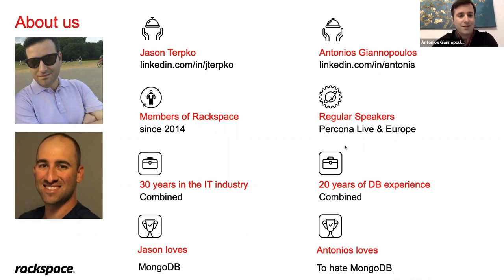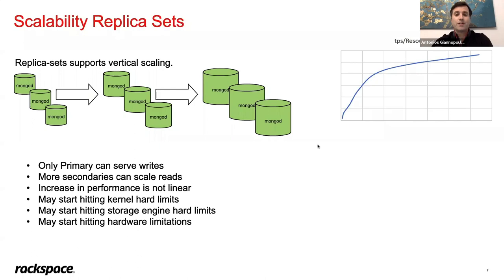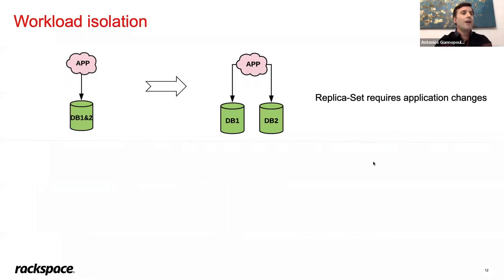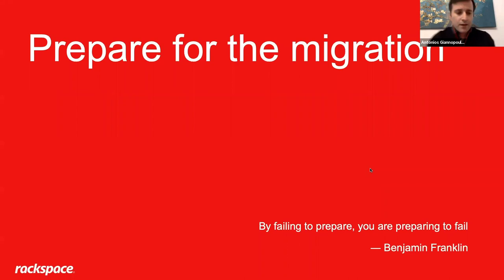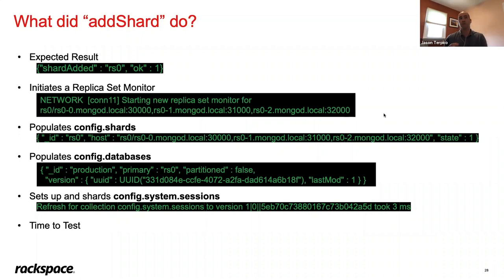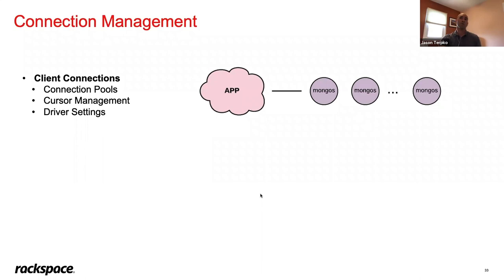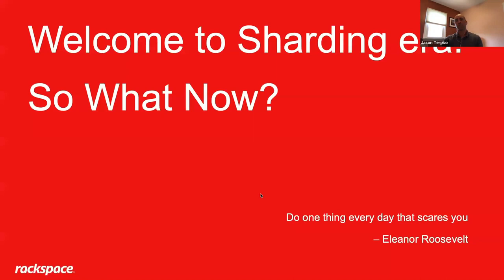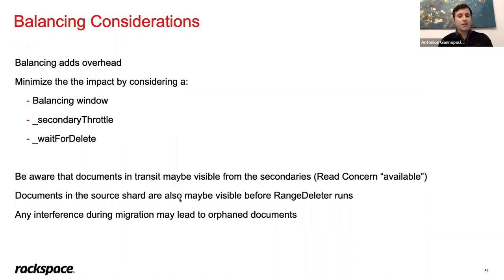Migrate from MongoDB Replica-Set to a Sharded Cluster - Antonios Giannopoulos & Jason Terpko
When deploying a MongoDB instance, there is a couple of important decision that has to be made. An important one is a decision whether the instance is going to be a Replica-set or a ShardedCluster. It’s not uncommon to start with a Replica-set, as its easier to deploy and simpler to operate.

For some workload, the Replica-set instance may not be the best option, mainly performance-wise, and the migration to a sharded cluster is the only way. This presentation will review the challenges when migrating from a Replica-set instance to a Sharded cluster. We will demonstrate real-world issues that users have encounter when migrating from a Replica-set to a Sharded cluster. We are going to list best-practices for the migration and the changes that may be required when moving to a Sharded cluster.

You can find more about MongoDb in this link 👇🏻👇🏻👇🏻